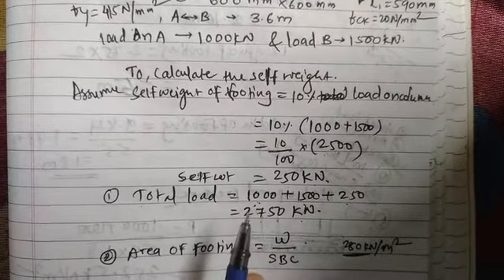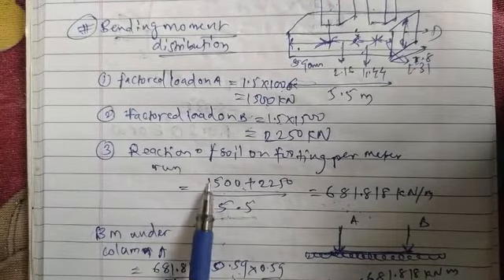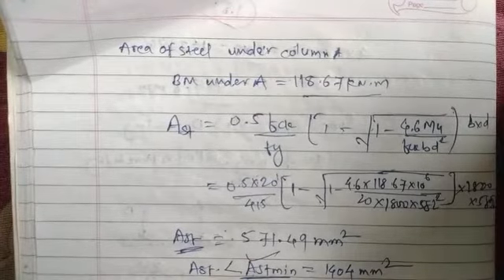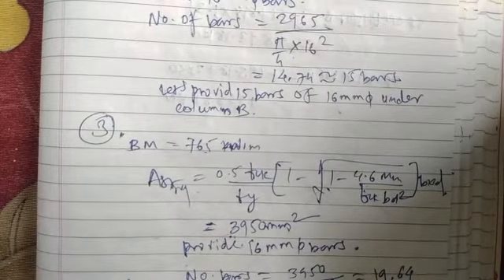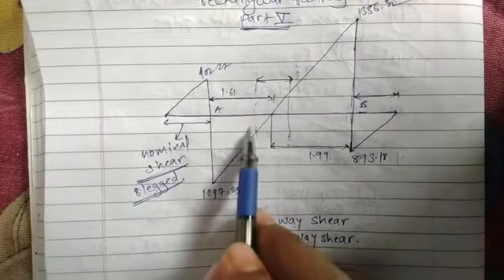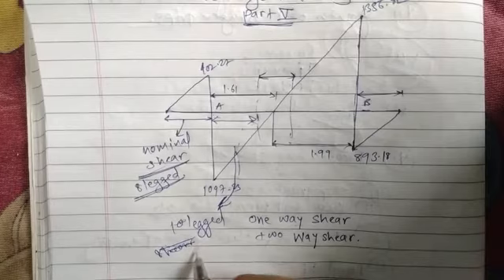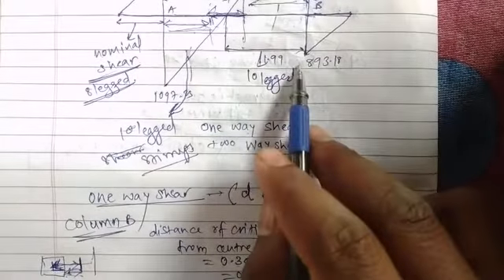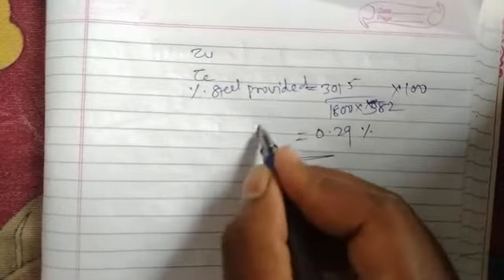Design of rectangular combined footing part V